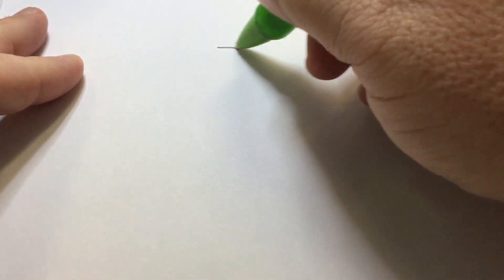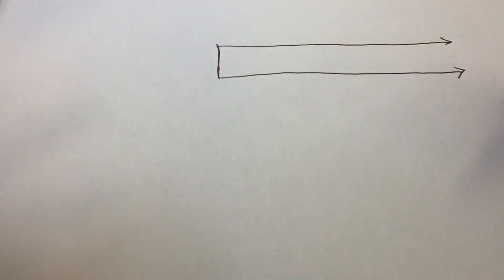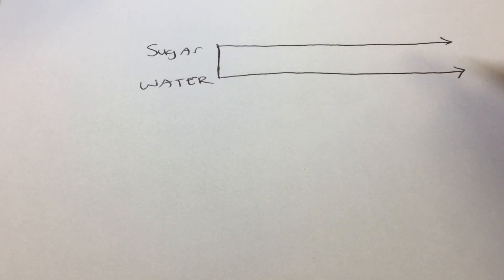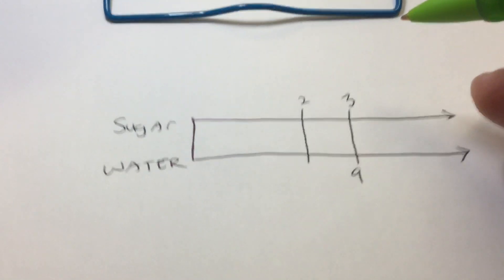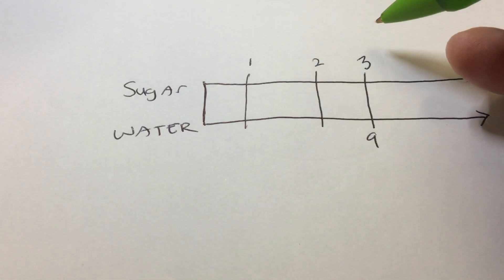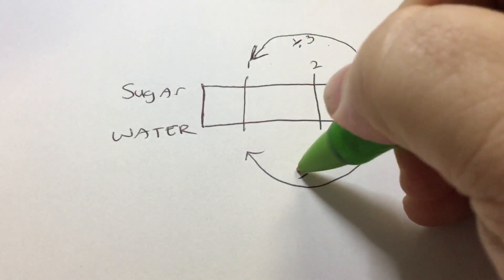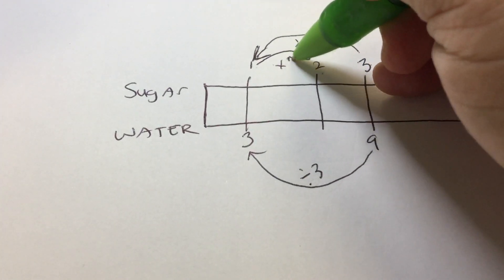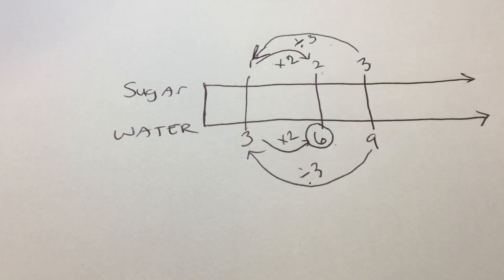How to use a Double Number Line